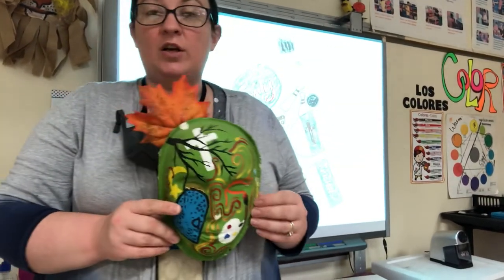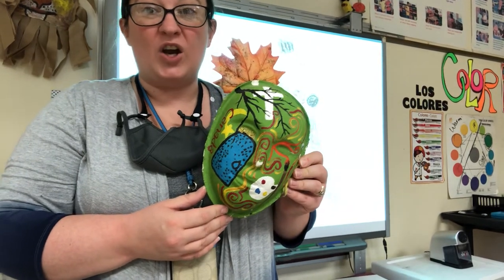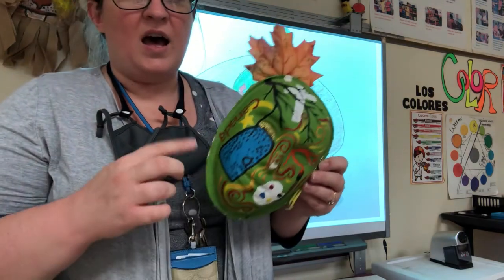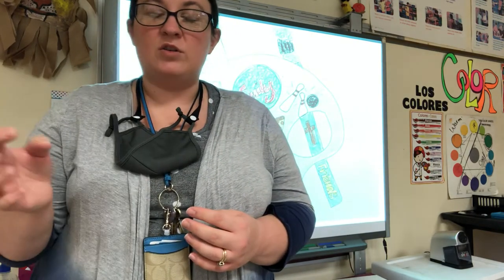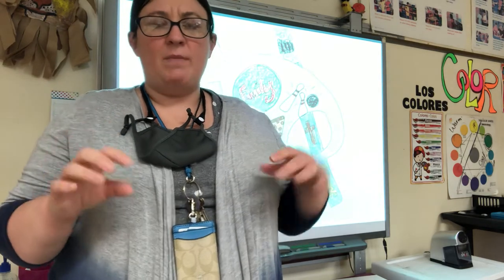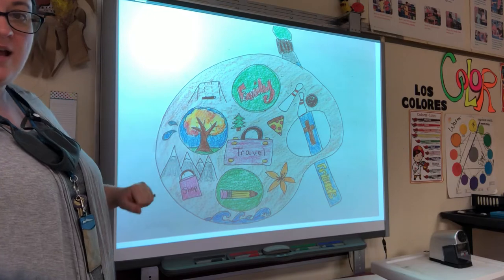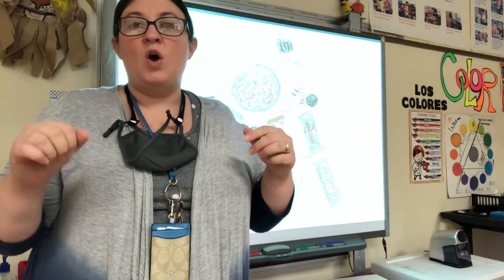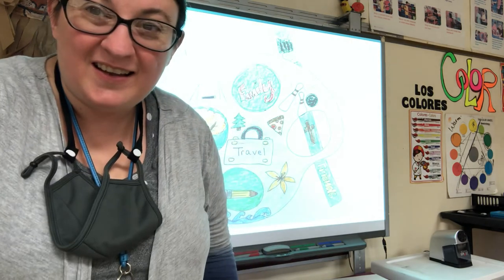Let’s Draw Self-Expressive Pictures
Draw a picture ALL ABOUT YOU.